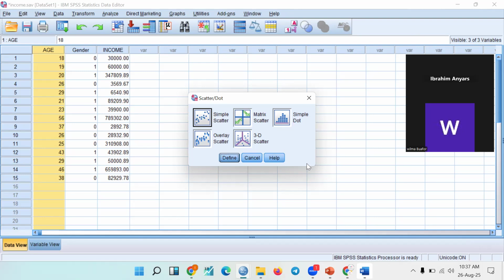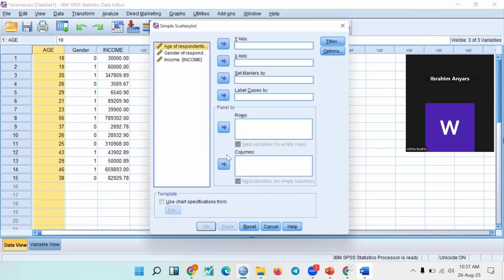Beginners Guide to SPSS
This video explains the derivation of scatter plot for quantitative variables